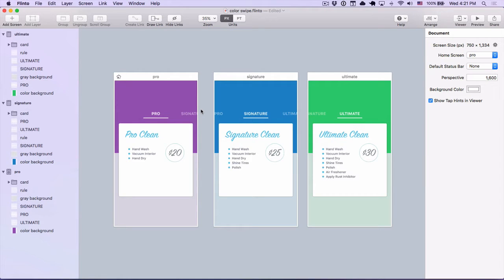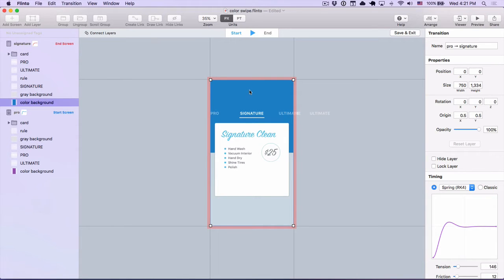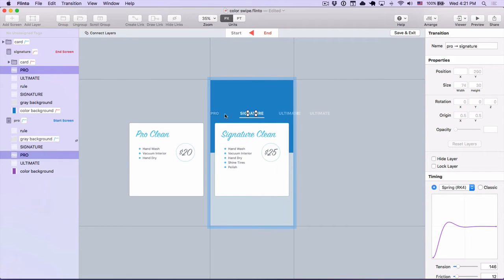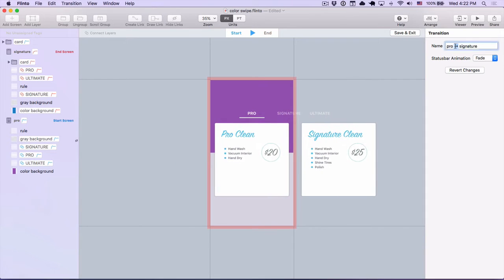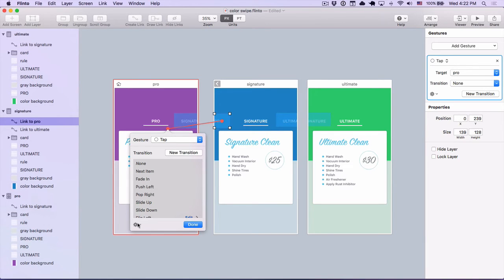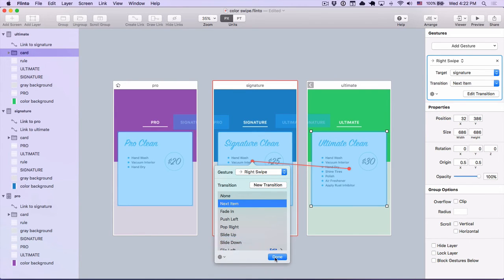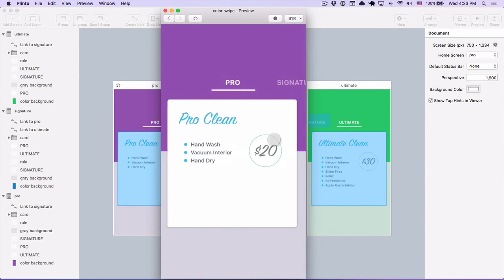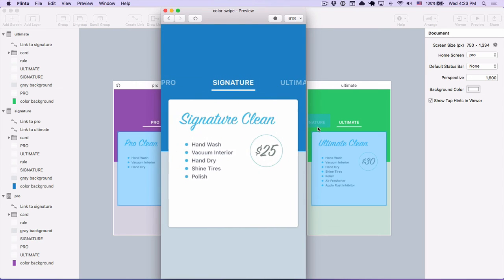Background Color Fade Transition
A quick overview of how I created this card swipe transition with a nice color background fade effect.